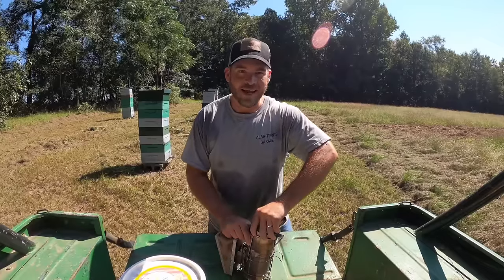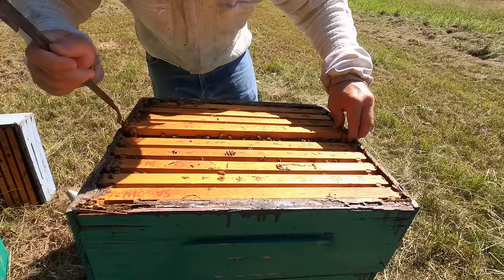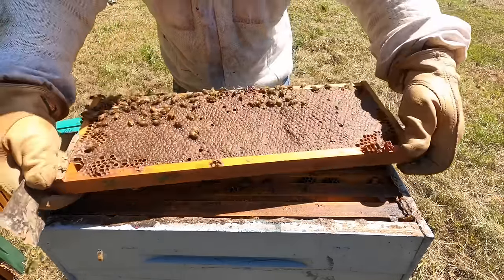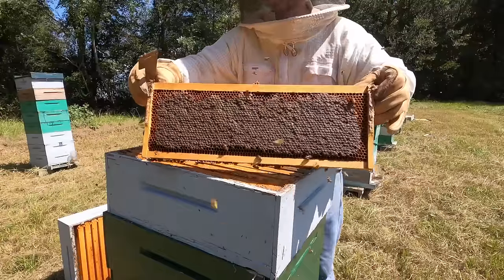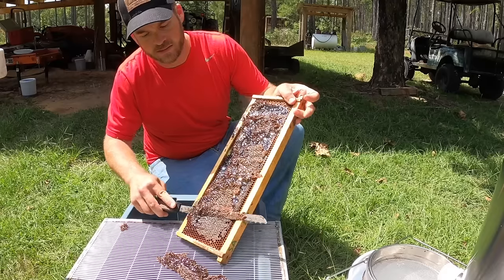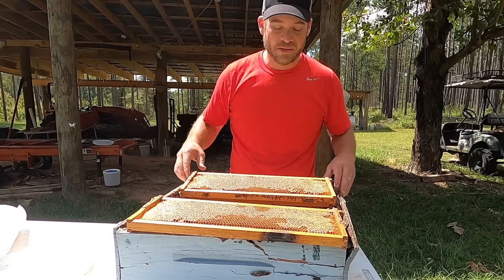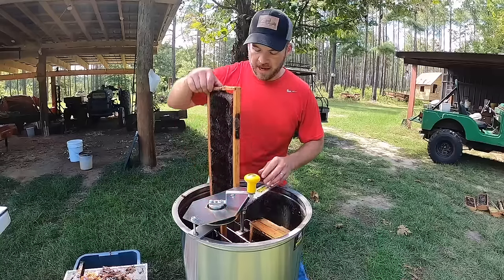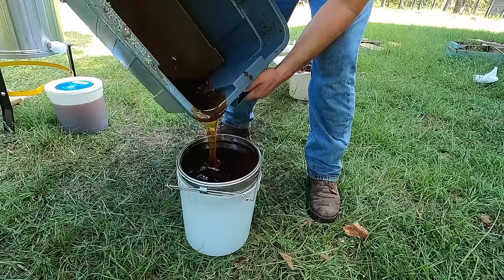Harvesting BUCKETS of Honey, 95 Pounds!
Harvesting 95 pounds of honey.

Honey, harvest, bees, beekeeping, ASMR, wax, beehives, hives, fall line ridge, homesteading, homestead,